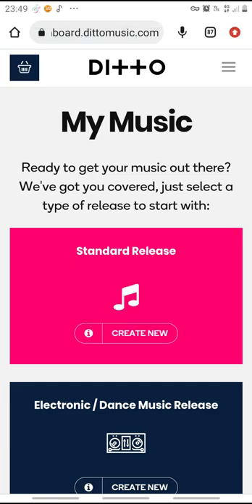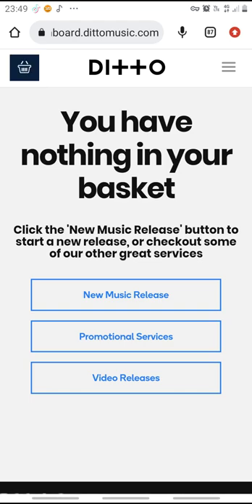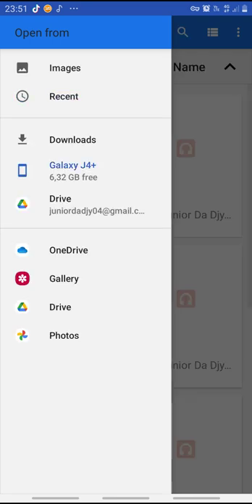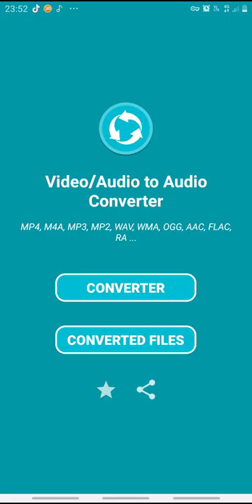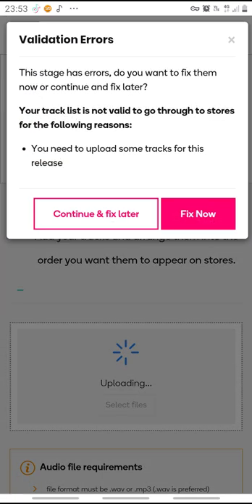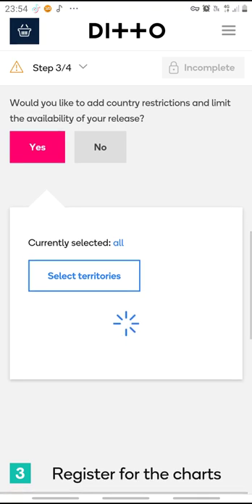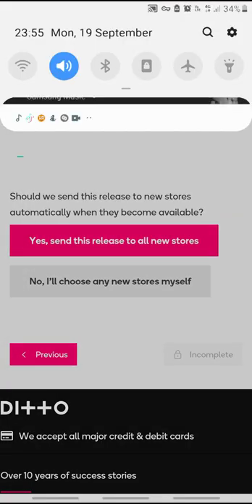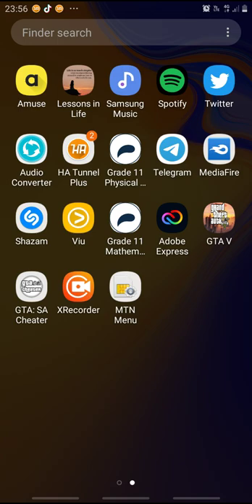How To Upload On Ditto Music(30days Free Trial)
WhatsApp For More Help: 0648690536

*💜💛Mzamee((bsM Mix)) - Junior Da Djy*💛💜

 _Eksee Its Out On All Streaming Platforms , Stream & Download_

💛💜 *Stream | Share | Enjoy*💛💜